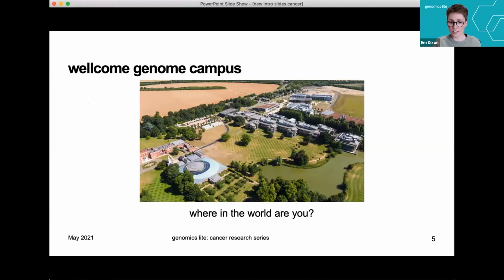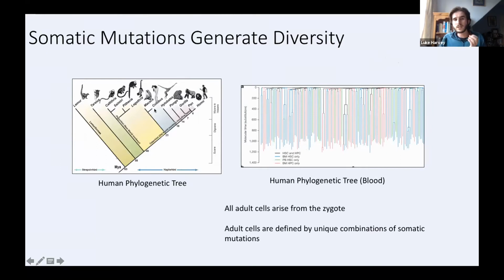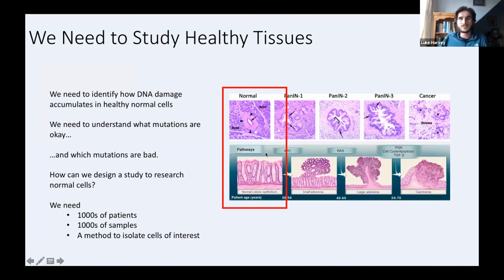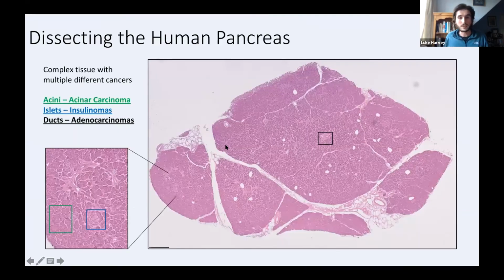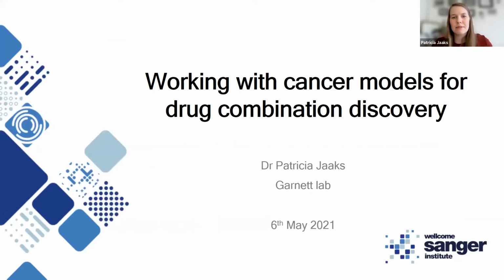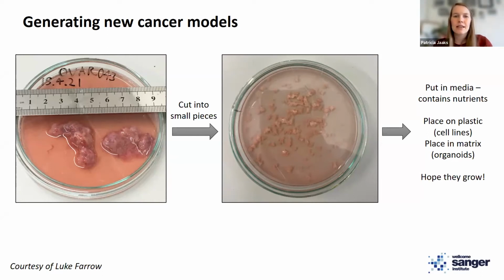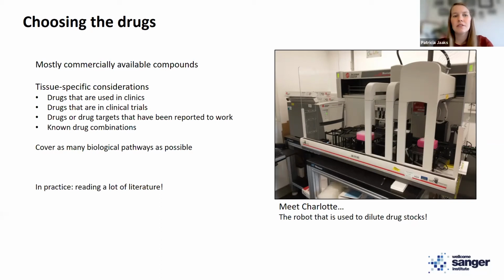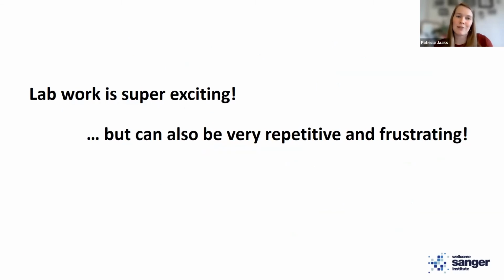Genomics Lite: Cancer Research in the lab with Dr Patricia Jaaks and Luke Harvey